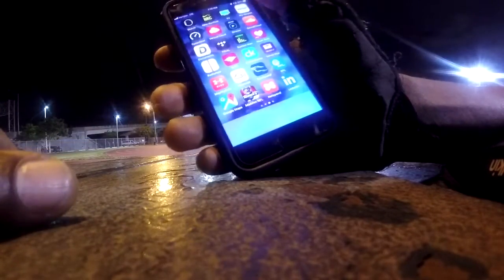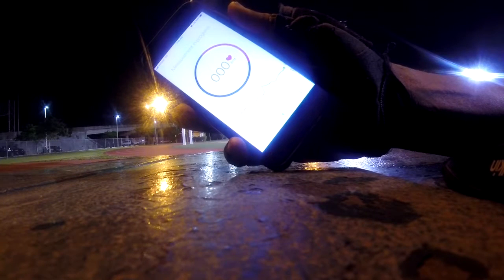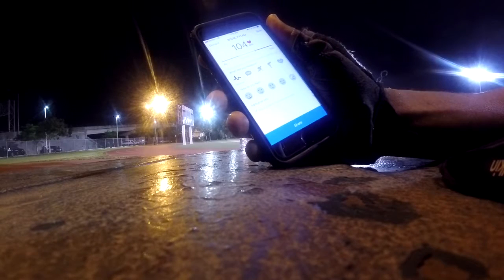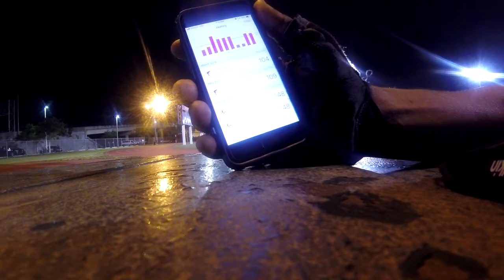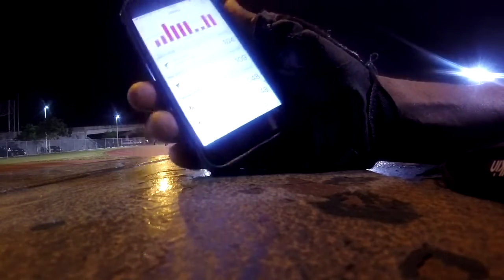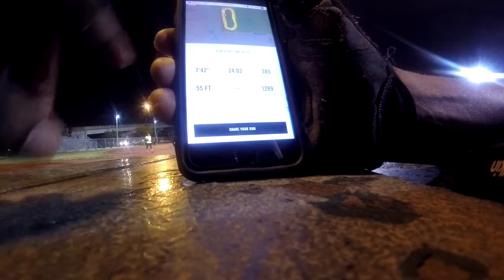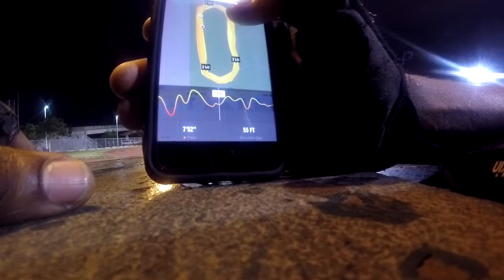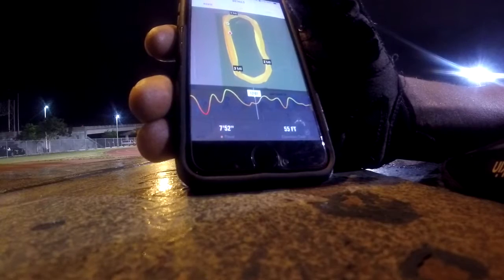GoPro Running for Beginners Part 5 after run review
Running for beginners tutorial part 5 After Run review with apps and tips from Point of View Format